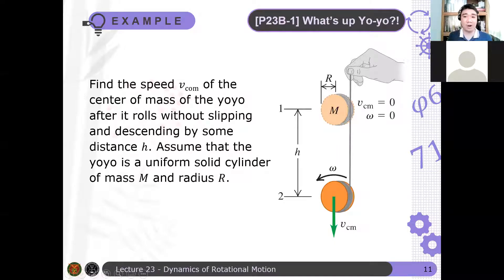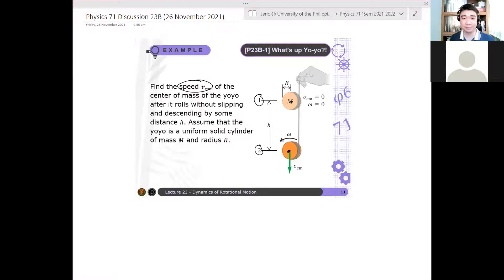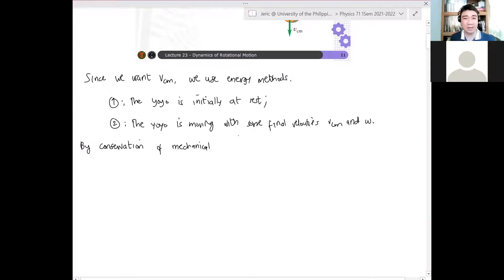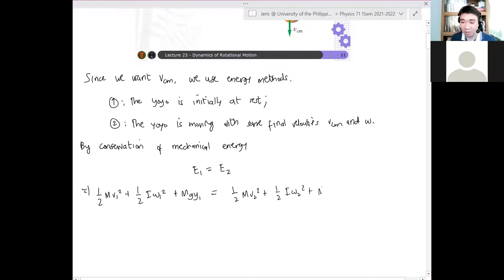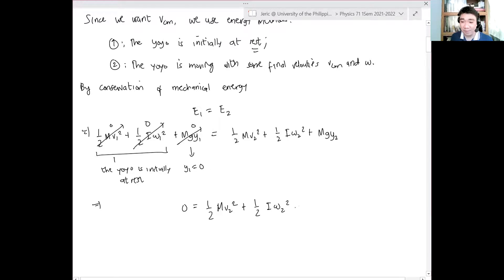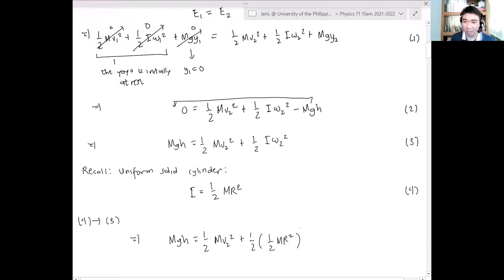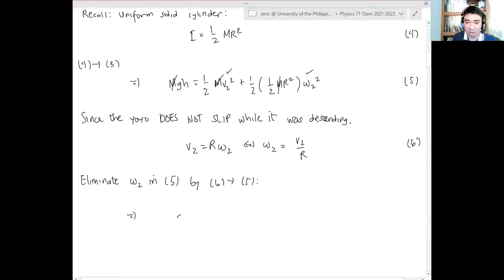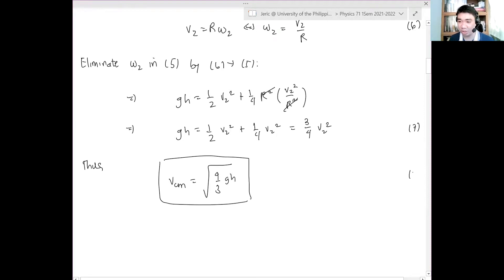Physics 71 Day 23B [Part 3/6] | Example: What's up Yo-yo?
In this video, we use energy method to obtain the final center of mass velocity of a yoyo that descends by a certain height.